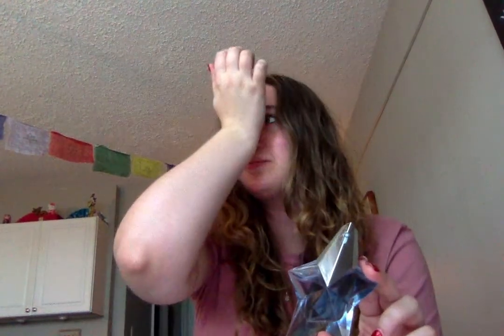Thierry Mugler Angel EDP Review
I forgot to mention- definitely a nighttime scent for the winter months (but I break that rule all the time!)